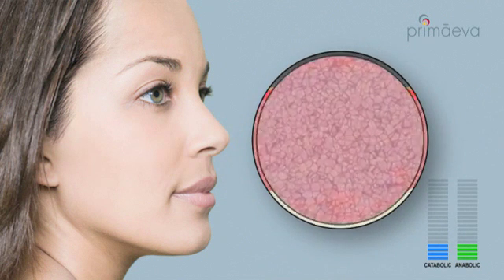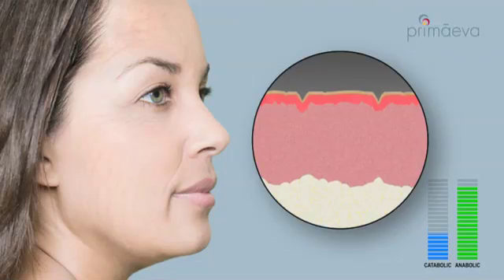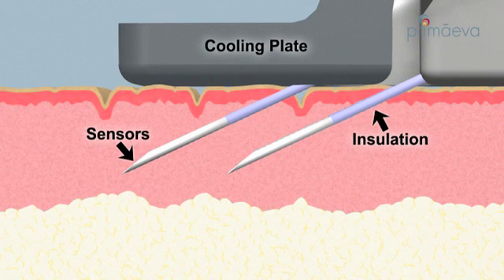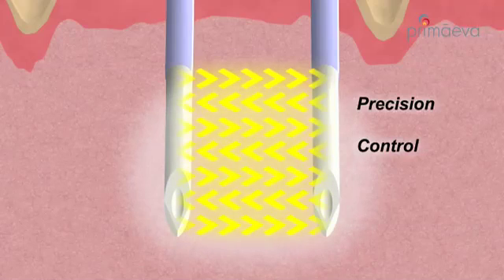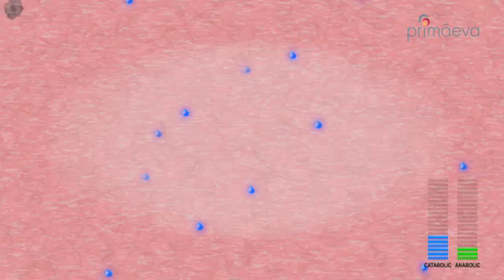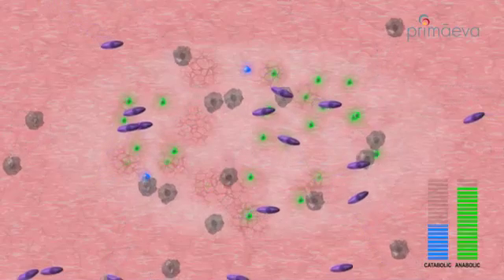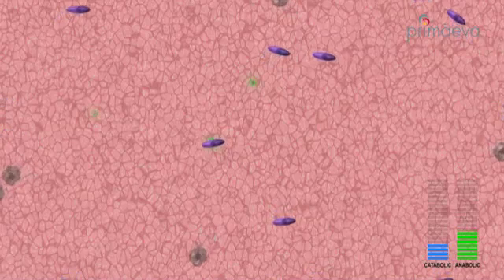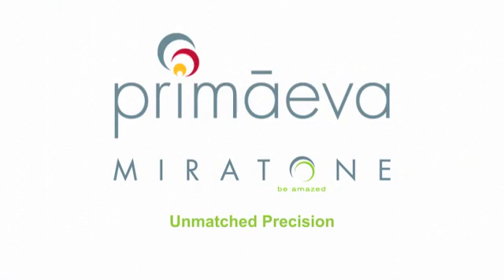Primaeva Medical.mov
This 3D animation was created for Primaeva Medical, an early stage medical device aesthetics company, to introduce the Miratone Fractional Radiofrequency System. This animation was one component of a longer program that also featured physician and patient testimonials.